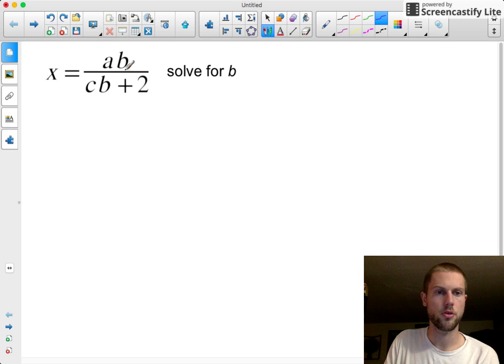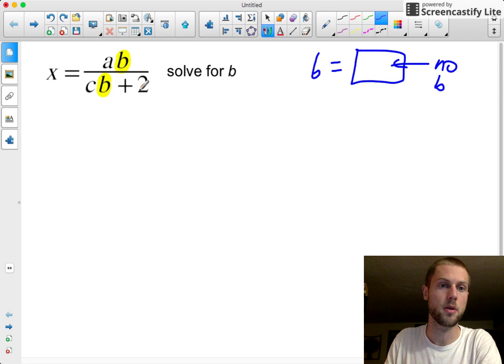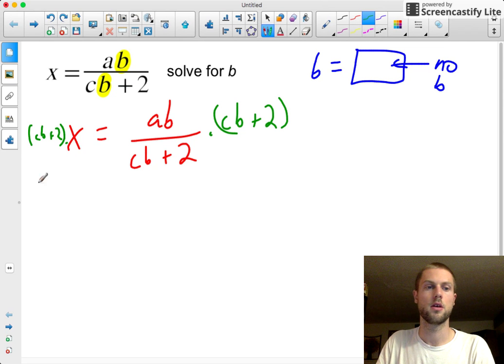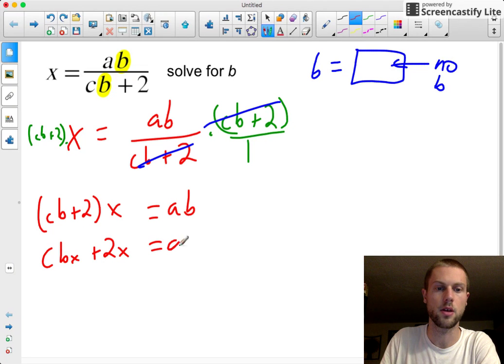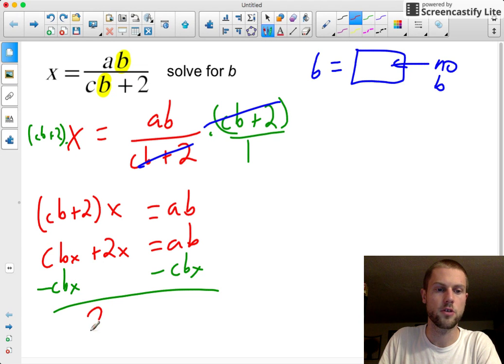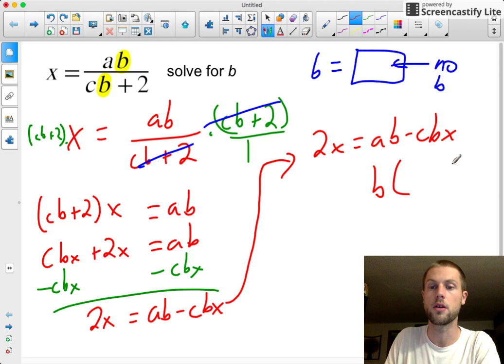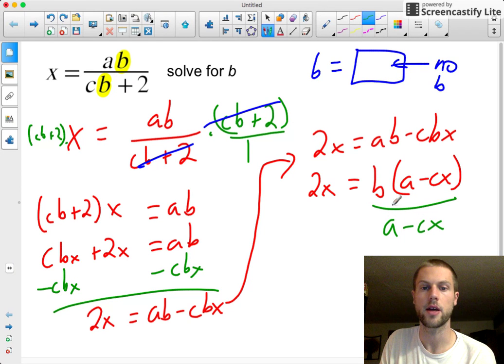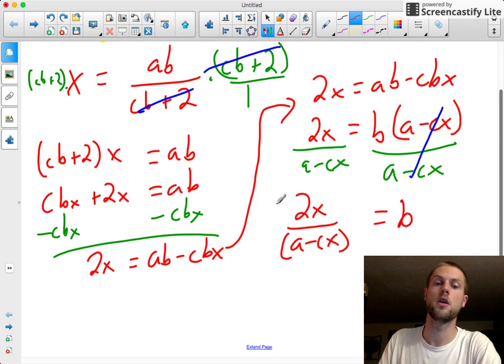Solving Literal Equations #2